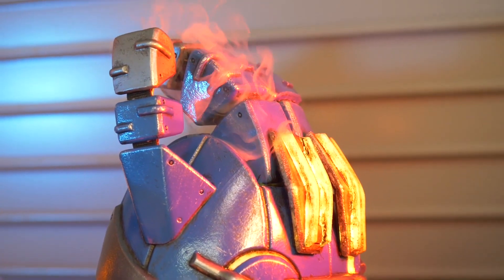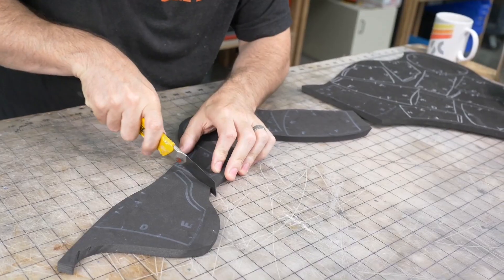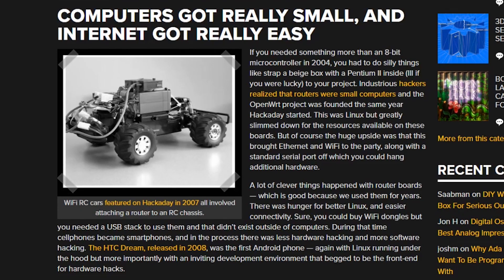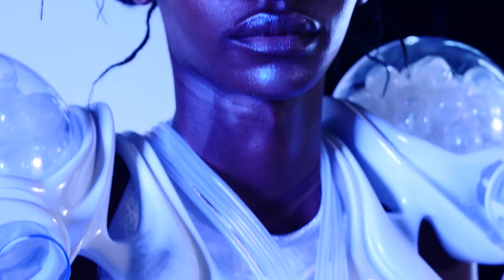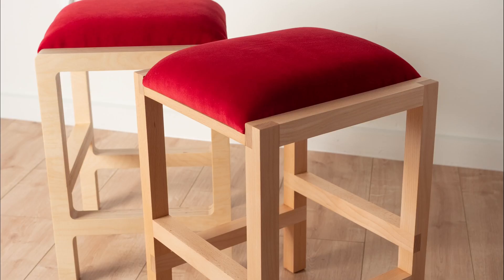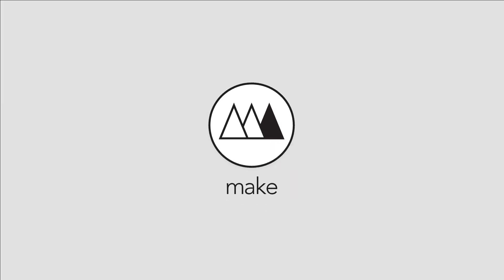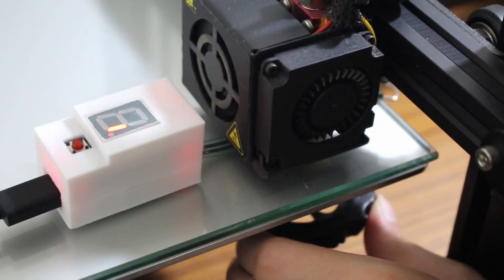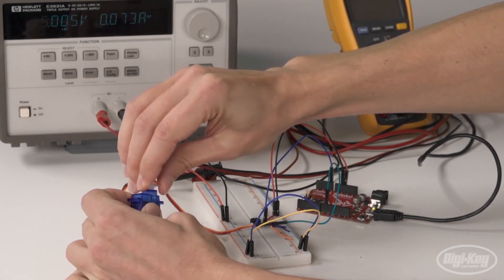Making an Impact [Maker Update #140] - Maker.io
This week on Maker Update: Smokin' cosplay, a password ring, secret messages, a PCB starship, 3D Printed Furniture, Project Egress, and Happy Birthday Hackaday!

Guest host Sophy Wong!

-=News=-

Behind The Curtain With Anouk Wipprecht and Cirque du Soleil by Caleb Kraft on Make: Community blog

-=More Projects=-

How to Make a Custom Car Badge (with a secret) by I Like to Make Stuff

-=Tools/Tips=-

-=Product Spotlight=-